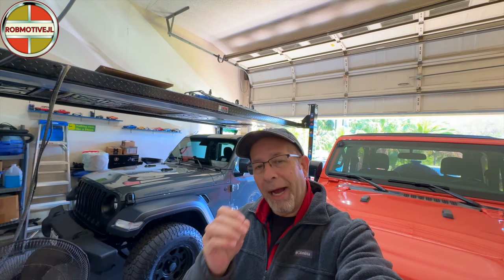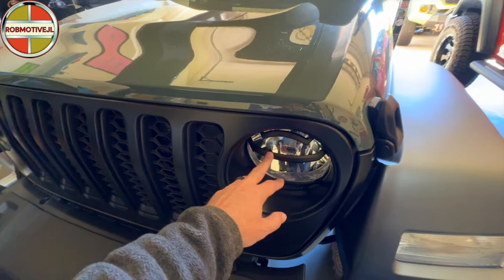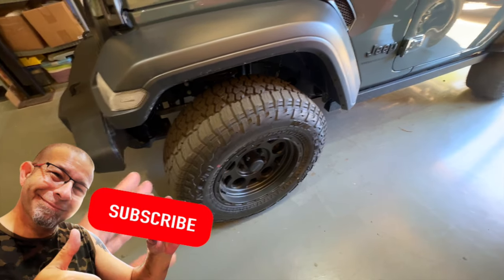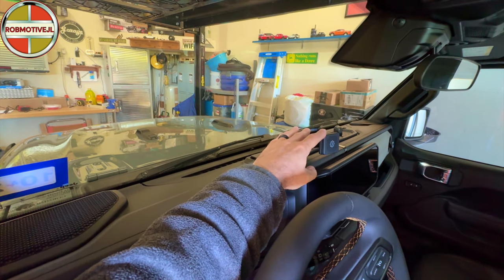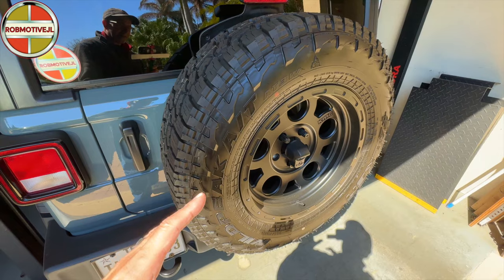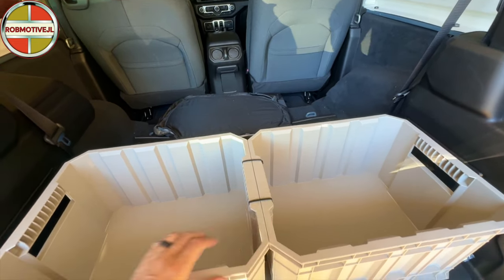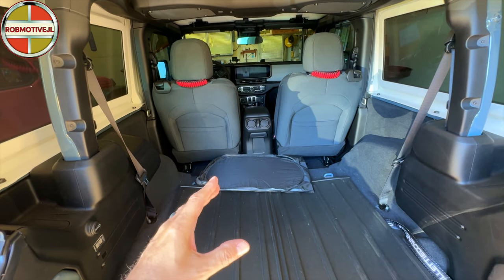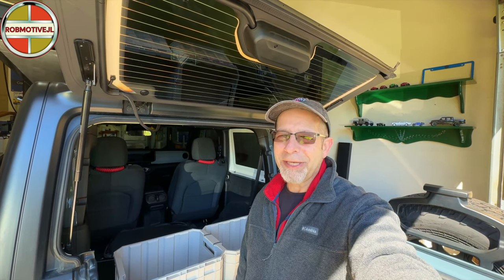2024 Jeep Wrangler Awesome Mods And Changes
All of the mods and changes to the 2024 Wrangler to date!

ROBMOTIVE1

robmotive

ROBMOTIVE10

🔧🔧🔧🔧JEEP WRANGLER ACCESSORIES🔧🔧🔧🔧
                               (COMMISSIONS EARNED)
JEEP KEYHOLE COVER AD: Santi's Caps Protective Key Hole Covers for JL 18-24

WRANGLER GEAR TRAY AD: Eamplest Gear Tray for Jeep Wrangler JL JLU 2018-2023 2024 and Gladiator JT 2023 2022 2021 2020, Gear Shift Organizer, Storage Box Interior Accessories (Not for JK/JKU)

BLIND SPOT MIRRORS AD: Custom Blind Spot Mirrors- Compatible with 2007-Present Jeep Wrangler | blind spot mirrors compatible with Jeep Wrangler JK and JL | NXTGEN Extended View Blind Spot Mirrors

WRANGLER CENTER CONSOLE TRAY AD: ACOBRO Center Console Organizer Compatible with Jeep Wrangler JL and JLU 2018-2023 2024 Accessories, Gladiator JT Truck 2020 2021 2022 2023 Insert Tray Armrest Storage Box (Not for JK/JKU), Black

WRANGLER ROLL BAR STRAPS AD: JUSTTOP 2 x Car Roll Bar Grab Handles Grip Handle Fit for Jeep Wrangler YJ TJ JK JL & Gladiator JT 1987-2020 with 3 Straps and Woven Handle(Black)

JEEP SHORT ANTENNA AD: 6'' Off-Road Short Antenna Upgrade for Jeep Wrangler JK JL JLU JT Rubicon Sahara Sport 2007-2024 FM/AM CB Shorty Antenna Replacement 1-Pack

WRANGLER/GLADIATOR FRONT TOW HOOK COVERS AD: DKMGHT Factory Bumper Tow Hook Covers for Jeep Wrangler JK JL Gladiator TJ, White Tow Hook Protector Jeep Wrangler Accessories 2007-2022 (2Pcs)

JEEP SUN VISOR REPAIR KIT AD: Jeep Sun Visor Repair Kit - Jeep JL Visor Repair Kit Upgraded Aluminum Alloy Heavy Duty Sun Visor Clips Compatible with Jeep Wrangler JK 2018/ Wrangler 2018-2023/ Gladiator 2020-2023

Door Sill Tape AD: Car Door Edge Guards Door Sill Protector, 2.76In x 16.4Ft Textured Car Door Entry Guards Scratch Cover Door Scuff Protector, Car Door Sill Stickers Car Scratch Protector Film for Rear Bumper Door